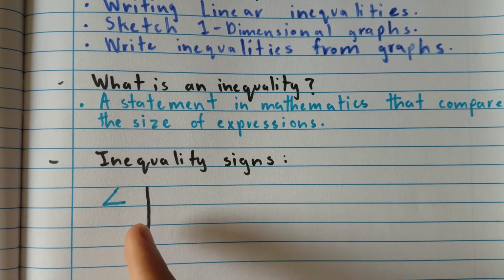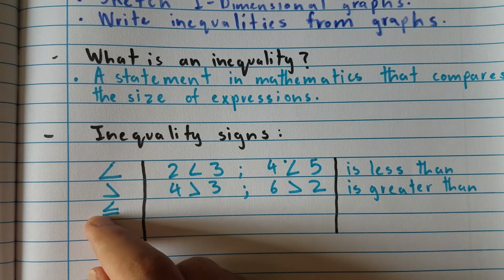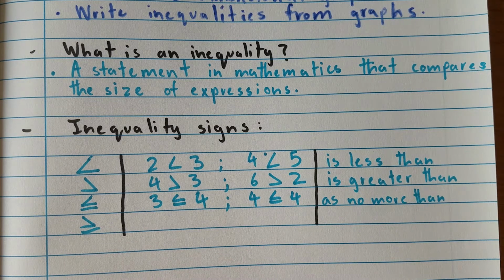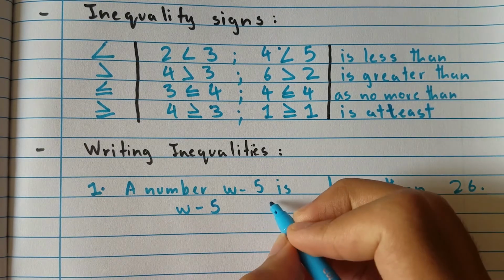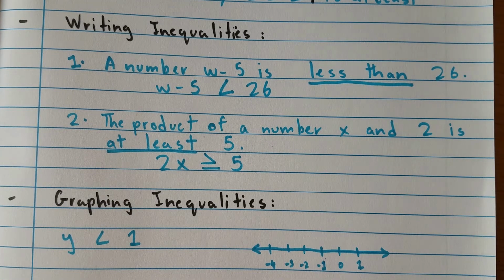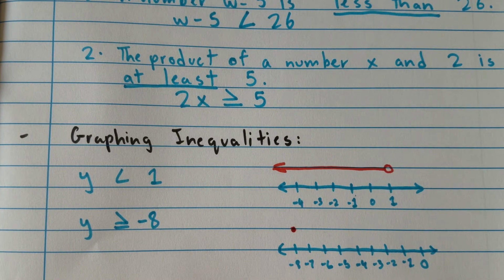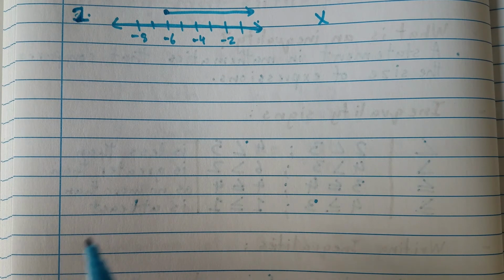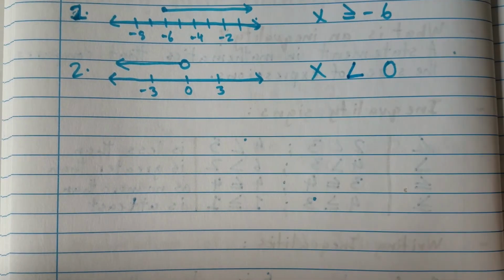Writing and Graphing Inequalities (Algebra 1, Section 2.1)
In this video, we introduce Chapter 2 of Algebra 1, which is about Linear Inequalities. Section 2.1 recaps our knowledge of the inequality signs and their functions. We also learn how to write and graph one-variable inequalities on a number line.